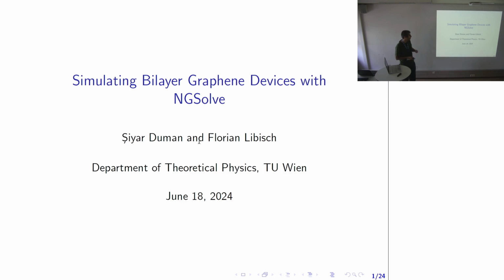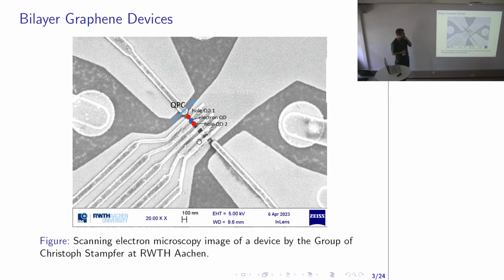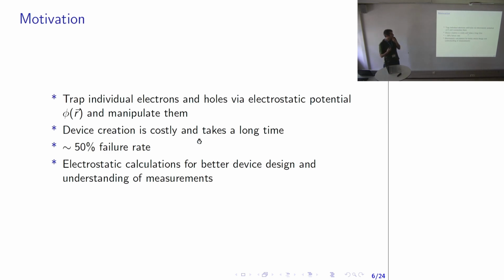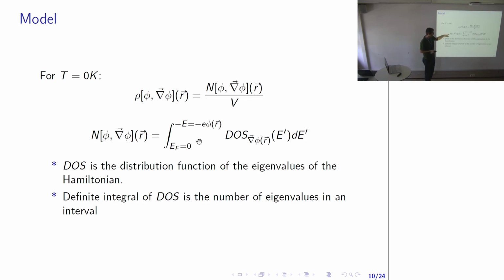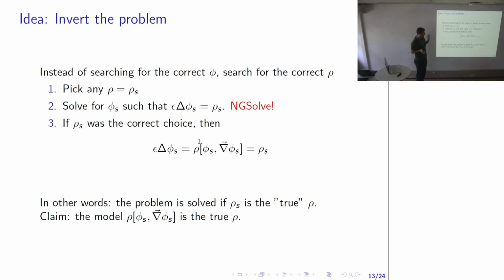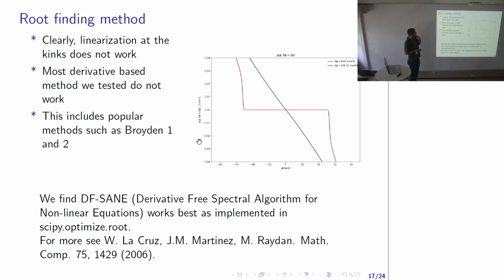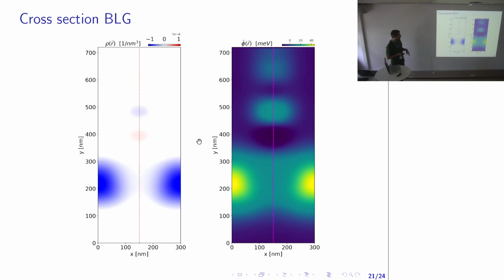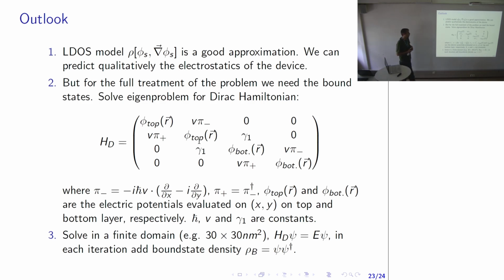Simulating Graphene with NGSolve - Usermeeting 2024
Siyar Dumans talk on Simulating Graphene at the 2024 NGSolve Usermeeting in Vienna